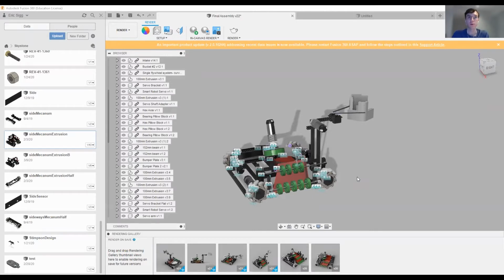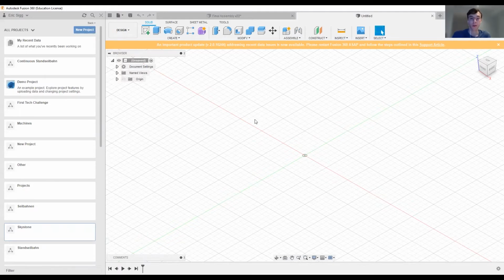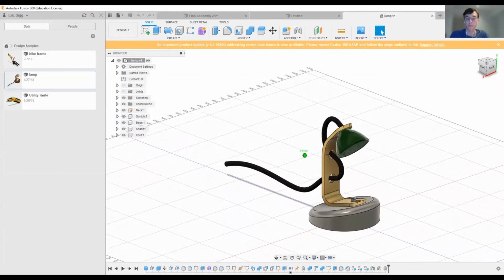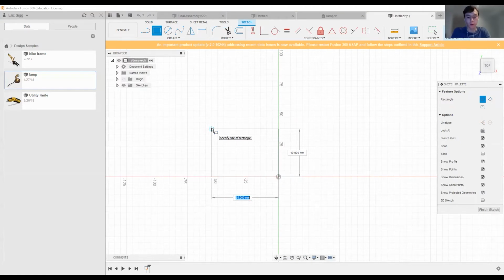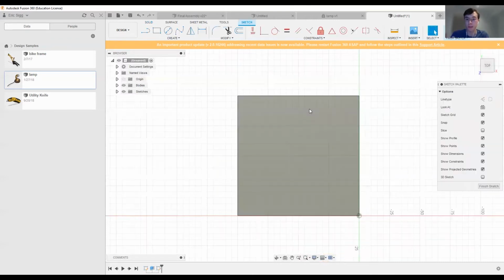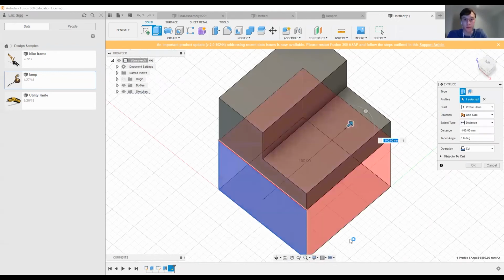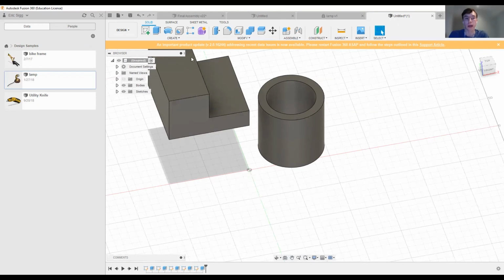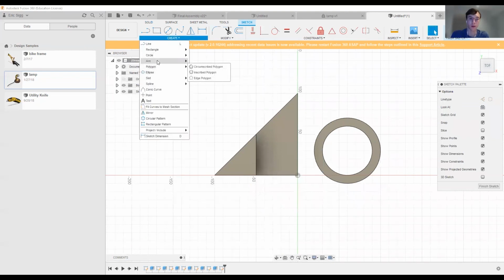CAD #1 Introduction to Fusion 360